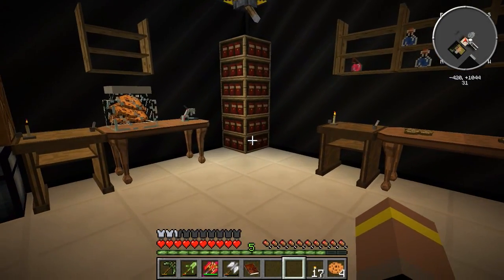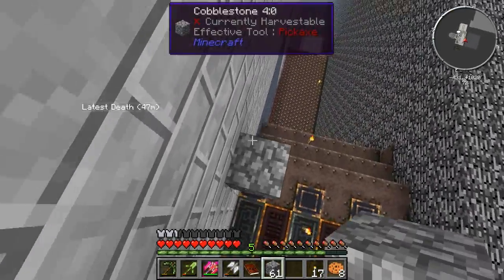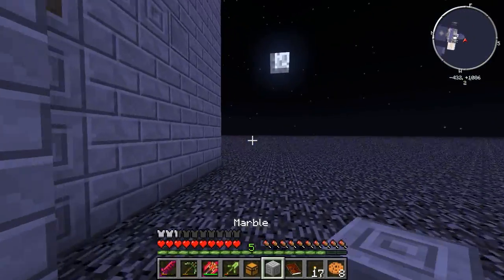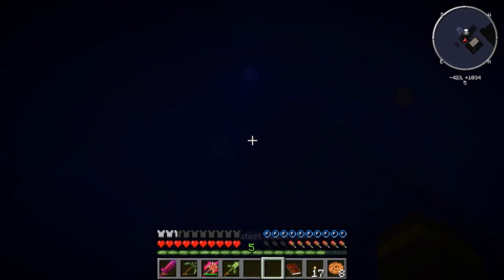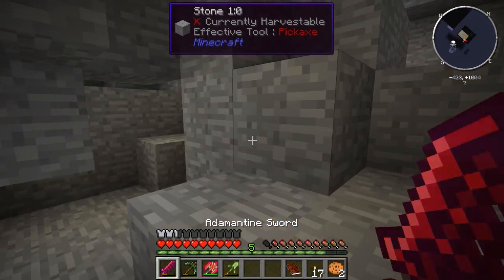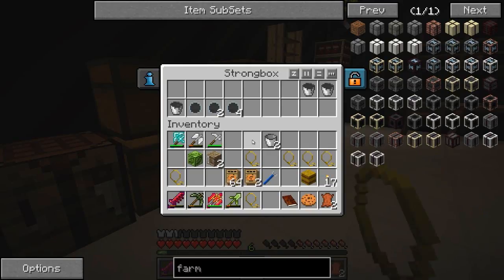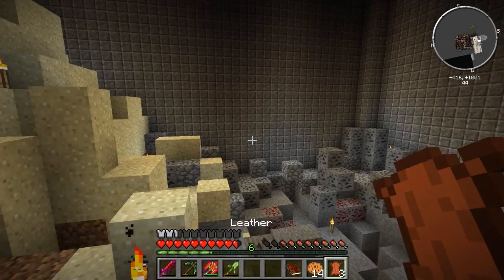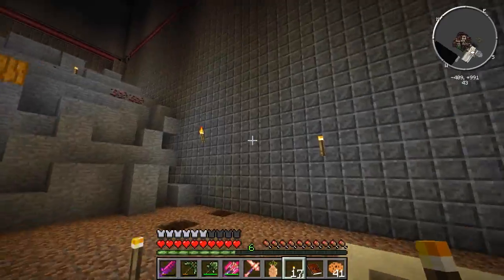Material Energy^3 - Minecraft HQM - Egyptian Hoe? #5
Drop A Like For More Material Energy^3

DESCRIPTION

Available through the FTB Launcher! (Under third party tab)

MUSIC